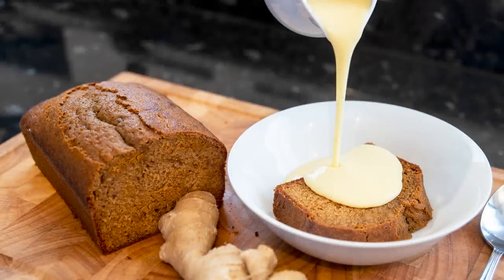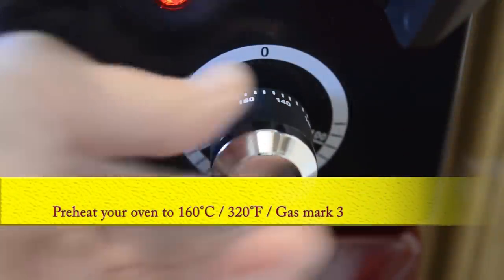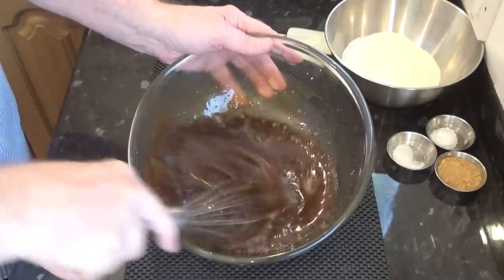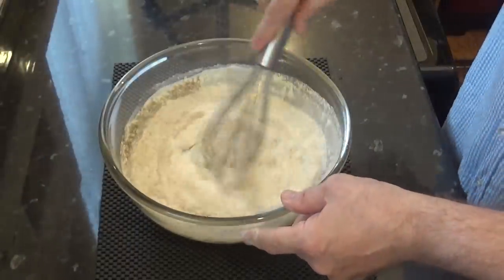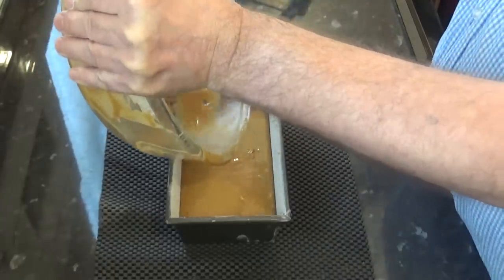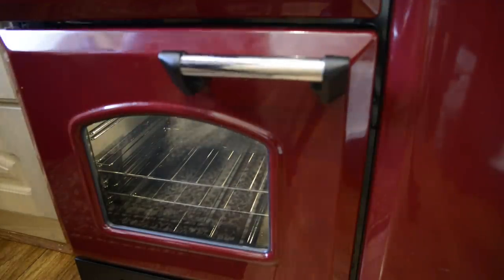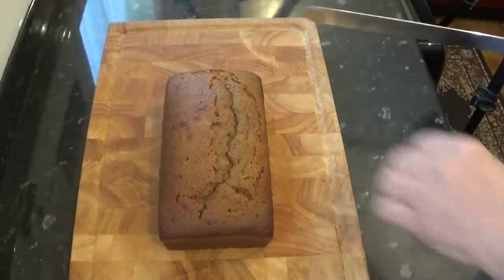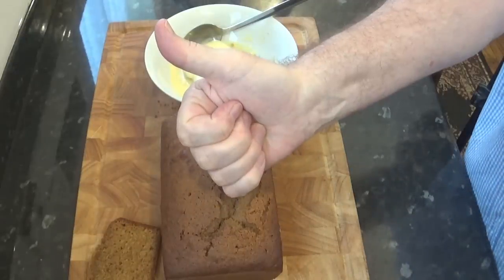Ginger / Cake / bread /pudding, Easy recipe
How to make Ginger cake/pudding/bread, simple step by step instructions, from start to finish.